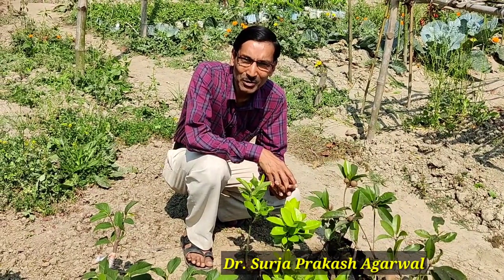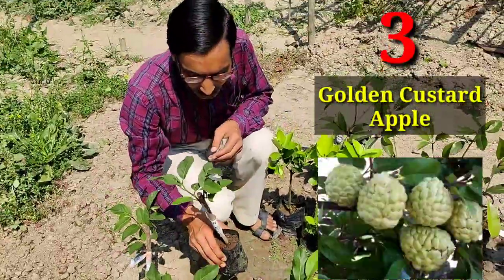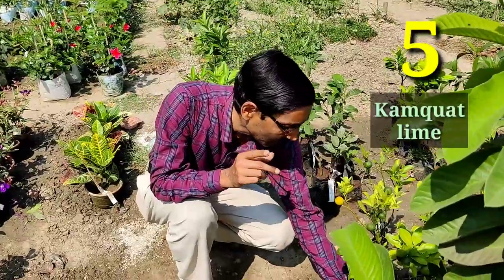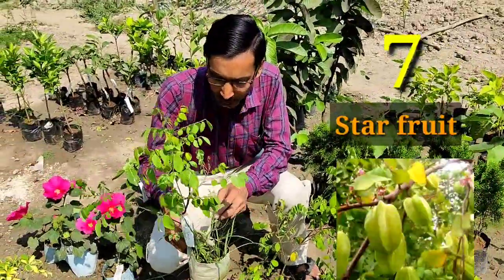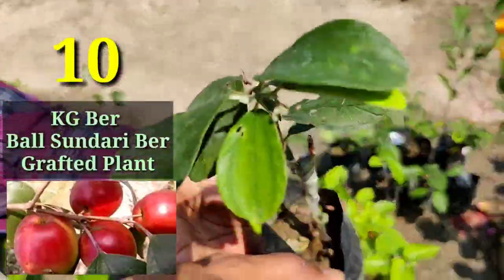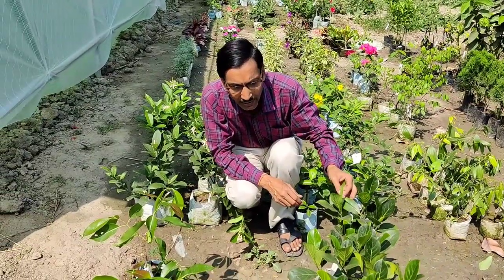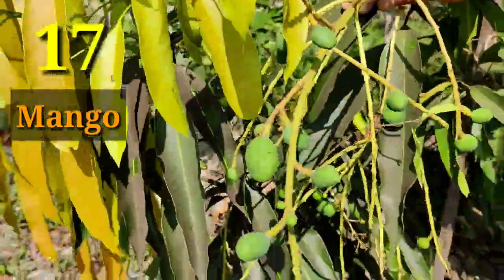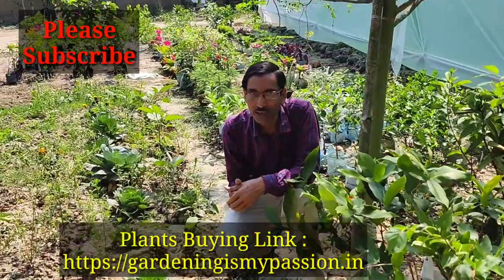20 BEST FRUIT PLANTS YOU CAN GROW IN CONTAINERS or in GARDEN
Best fruit plants to grow in house or in terrace or in garden